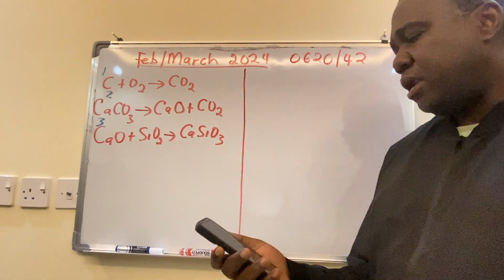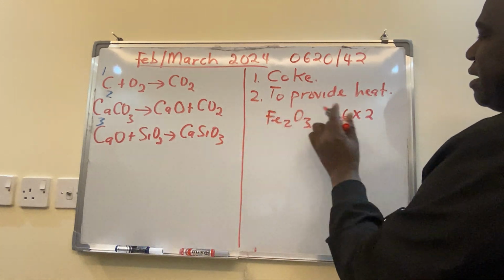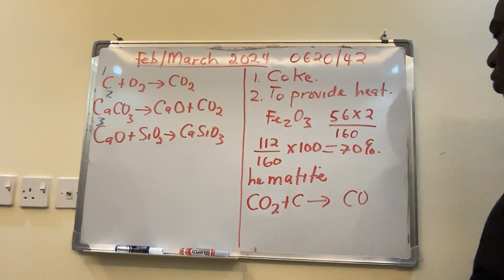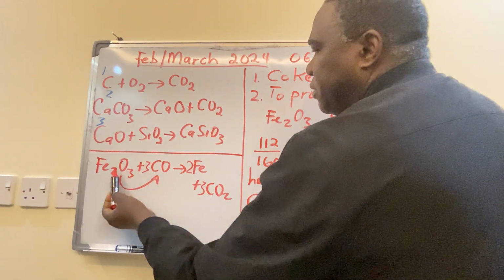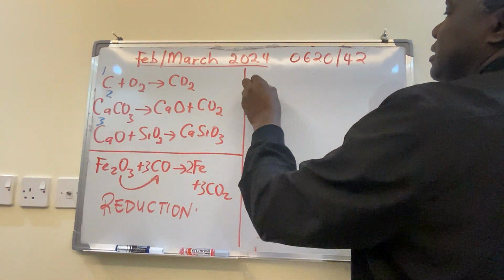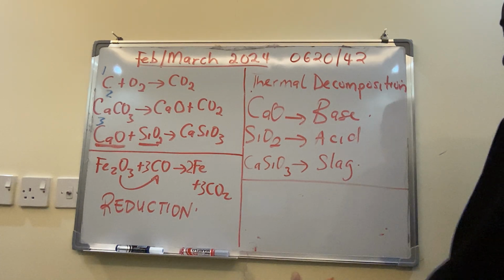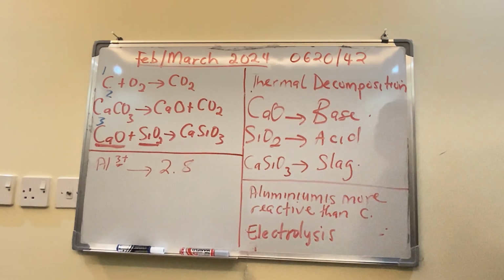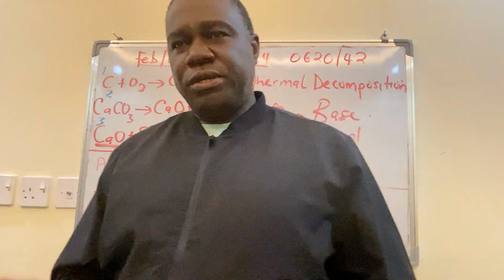Feb Mar 2024 0620 42 Q 1 Review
Revisit the important equations of the blast furnace